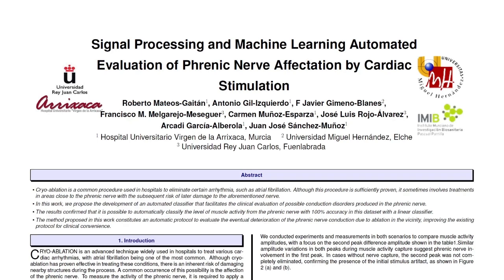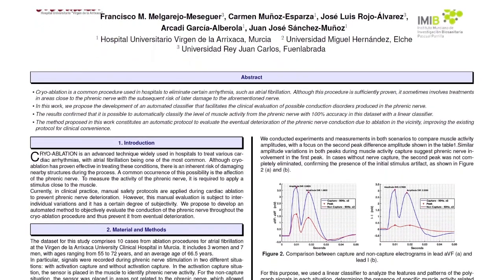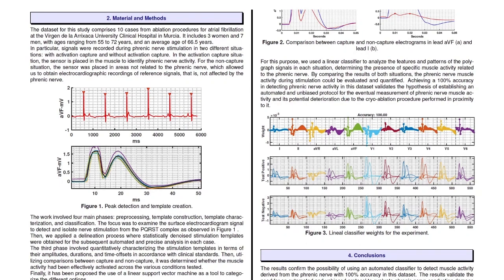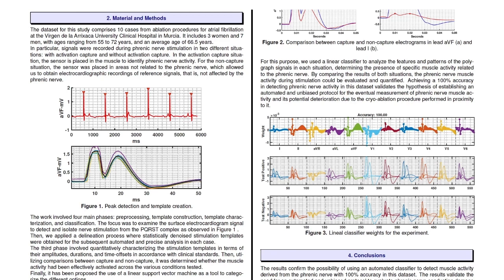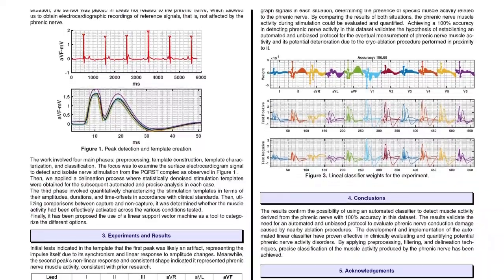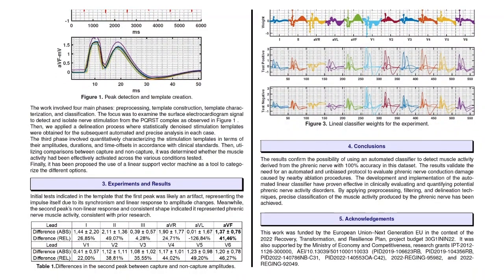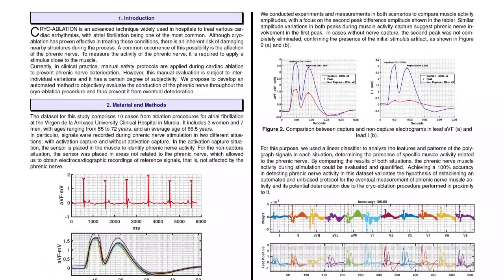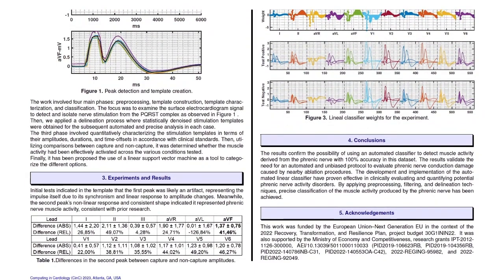Signal Processing and Machine Learning Automated Evaluation of Phrenic Nerve Affectation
Signal Processing and Machine Learning Automated Evaluation of Phrenic Nerve Affectation by Cardiac Stimulation
Cryo-ablation is a common procedure used in hospitals to eliminate certain arrhythmia, such as Atrial Fibrillation. Although this procedure is sufficiently proven, it sometimes involves treatments in areas close to the phrenic nerve with the subsequent risk of later damage to the aforementioned nerve. To avoid this, clinical practice incorporates manual safety protocols during ablation. In this work, we propose the development of an automated classifier that facilitates the clinical evaluation of possible conduction disorders produced in the phrenic nerve. To achieve this goal, polygraph signals extracted during the ablation process of ten patients were used. Signal processing, including pre-processing, noise filtering, and delineation, was applied to every available situation and signal. To unmask the residue of cellular muscle potential during the phrenic nerve stimulation process, the results when the sensor was placed on the phrenic nerve (activation capture) and when the sensor was displaced from the phrenic nerve (no capture) were compared. A linear classifier was applied to both situations to characterize muscle activity resulting from nerve activation. The results confirmed that it is possible to automatically classify the level of muscle activity from the phrenic nerve with 100\% accuracy in this data set. The method proposed in this work constitutes an automated protocol to evaluate the eventual deterioration of the phrenic nerve conduction due to ablation in the vicinity, improving the existing protocol for clinical convenience.